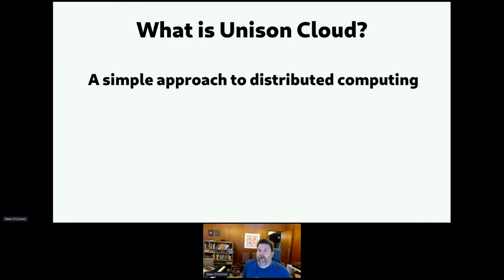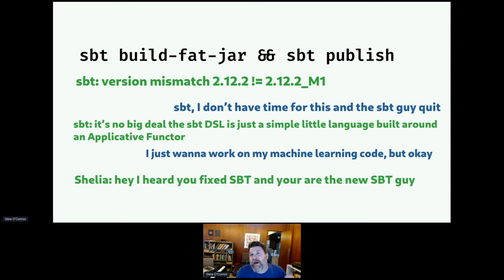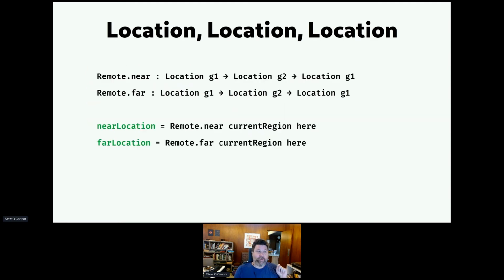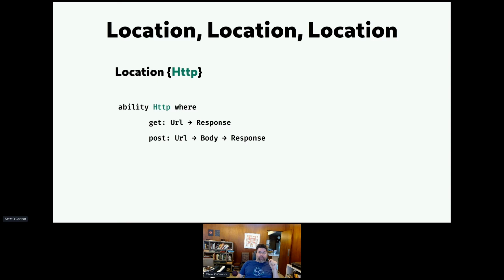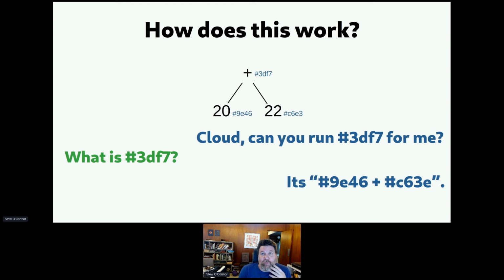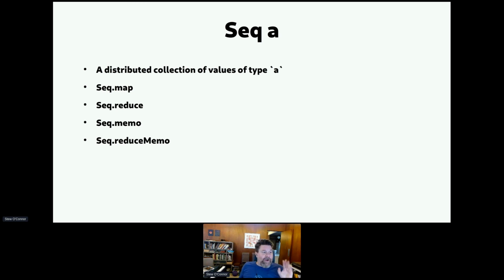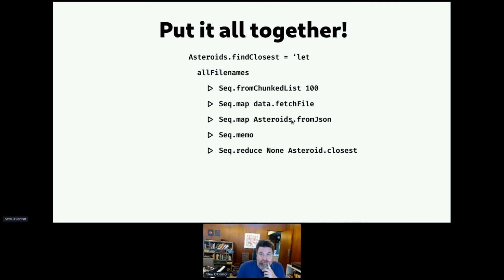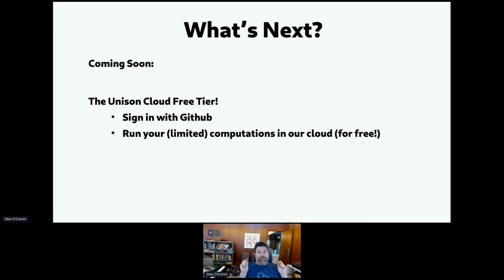Unison Cloud: distributed programming made easy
Unison changes how we author distributed software: you describe a distributed system as a single program, submit it, and then get the result back as a Unison value. You don’t need to package dependencies, build containers, or provision machines. With just a function call, you're running on fully managed cloud infrastructure at any scale. ☁️